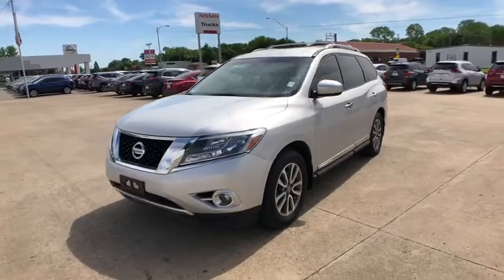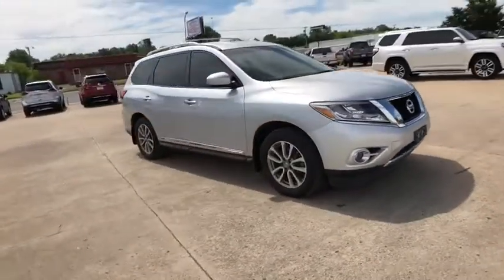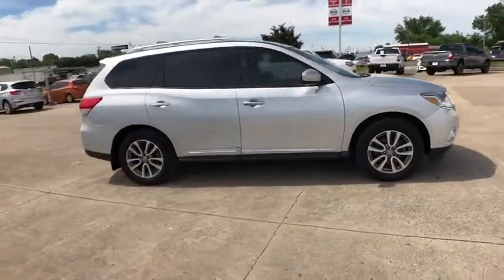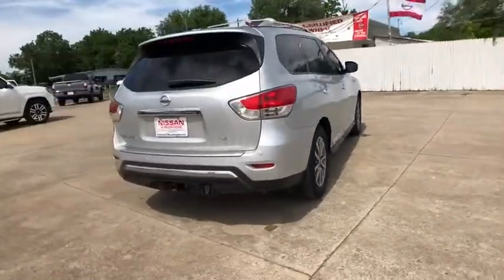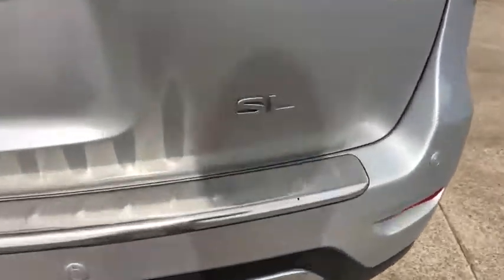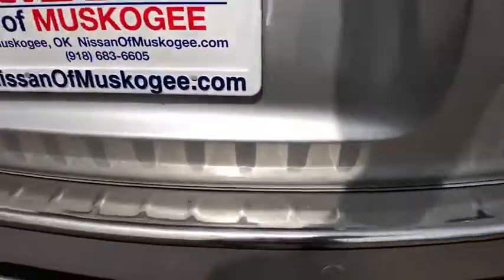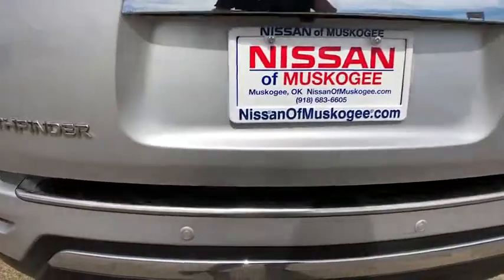2015 Nissan Pathfinder Pryor, Broken Arrow, Tulsa, Oklahoma City, Wichita, OK B2615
2015 Nissan Pathfinder SL - Stock#: B2615 - VIN#: 5N1AR2MN7FC676170

**CERTIFIED BY CARFAX NO ACCIDENTS**, **NON SMOKER**, **NAVIGATION**, **LEATHER INTERIOR**, **KEYLESS ENTRY**, **REAR BACKUP CAMERA**, **WE DELIVER ANYWHERE**.Why get your next vehicle from Nissan of Muskogee? - Of course price is important and we do a great job at finding what's more than fair and reasonable! But at the end of the day we take our Internet Business Very Seriously!Shopping at Nissan of Muskogee is car buying the way it should be; Fun, Informative, and Fair!Here are our promises;*Transparent Pricing and Sales Process- NO GIMMICKS!!*Pressure Free , Efficient, Friendly, and Helpful Sales Staff!*In House Team of Loan and Lease Specialists! Good with numbers, better with people!*Credit Challenged? Give us a try!*Online Credit Approval!*Online Service Scheduling - You Will LOVE the Convenience!*Certified Factory Service Technicians!Nissan of Muskogee - Happy Customers from All Over Oklahoma! Come see why for yourself today!. 2015 Nissan Pathfinder FWD CVT with Xtronic 3.5L V6Odometer is 2582 miles below market average! 20/27 City/Highway MPGAwards:* 2015 KBB.com Best Buy Awards Finalist * 2015 KBB.com 15 Best Family Cars